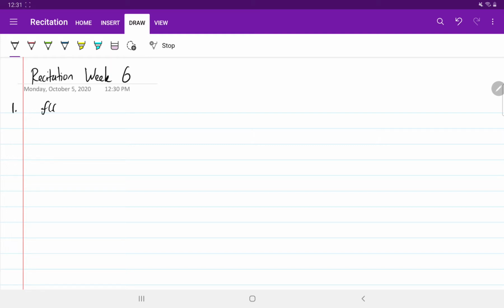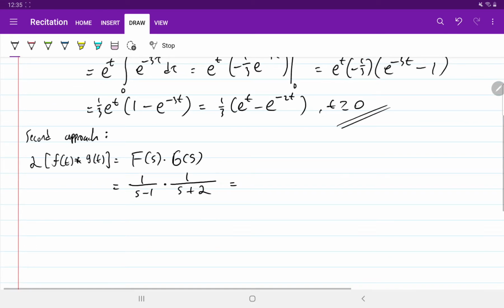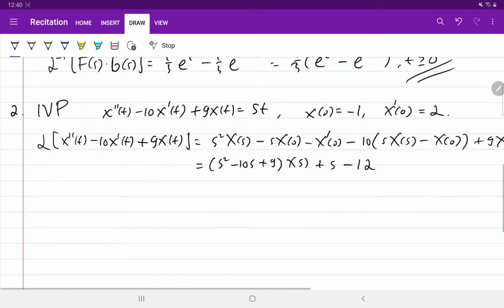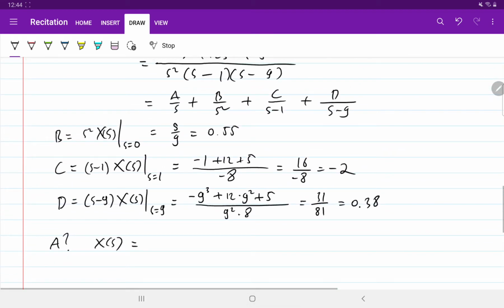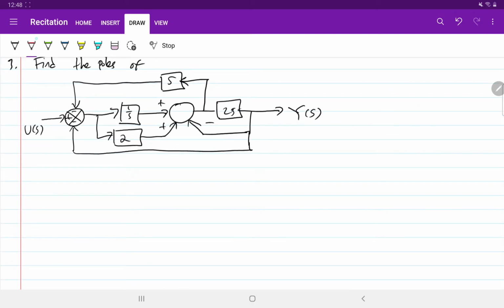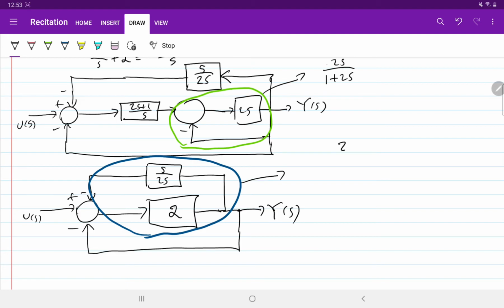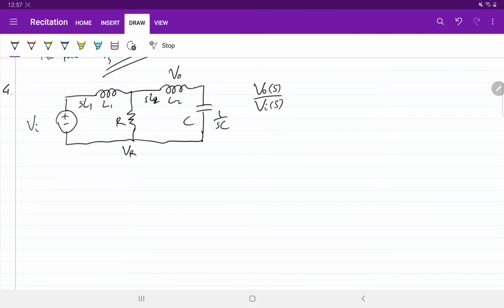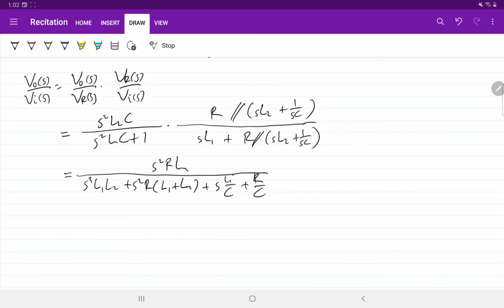Recitation Week 6: Review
Review some problems for the first exam.